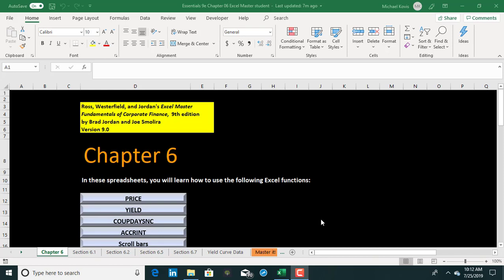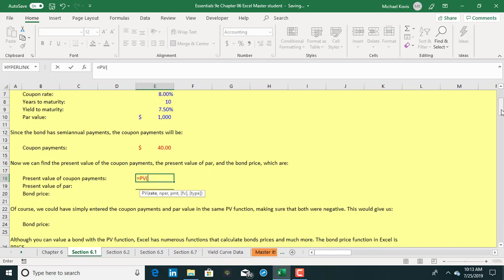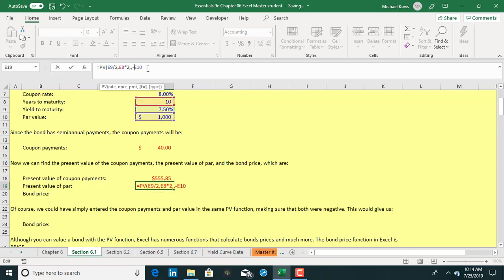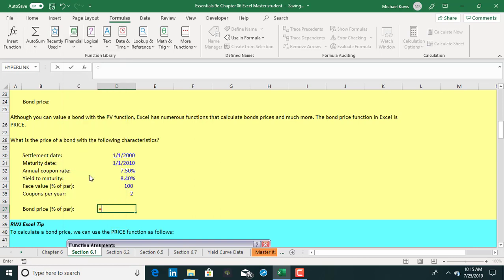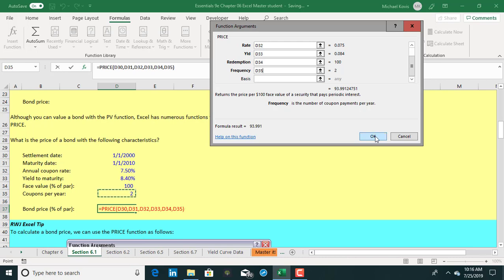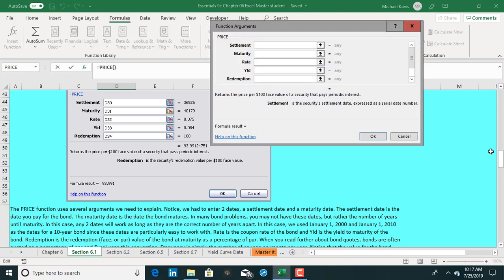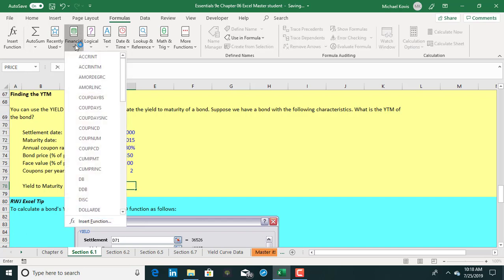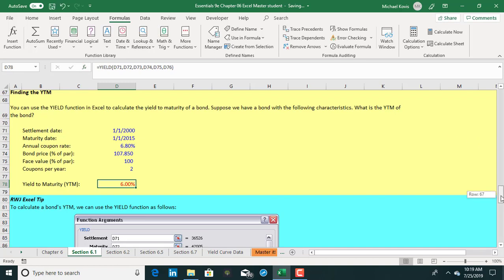Chapter 6.1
BA 303